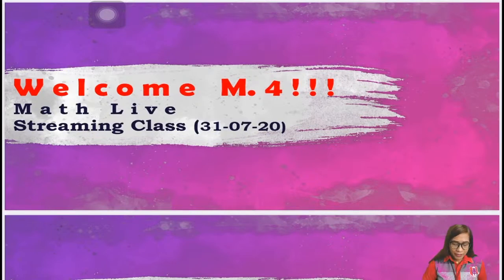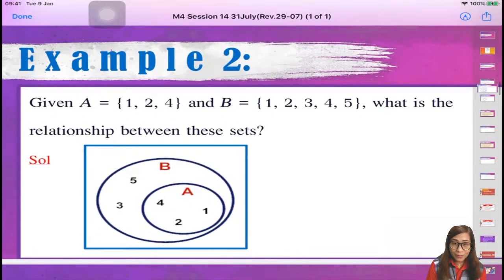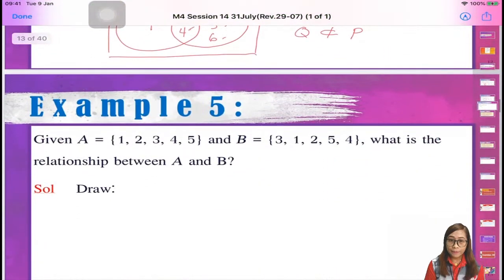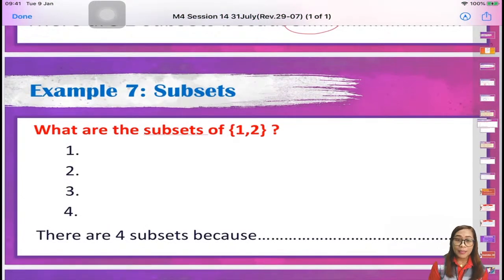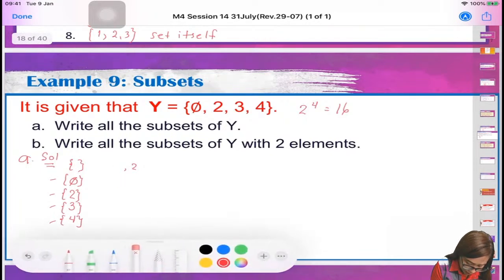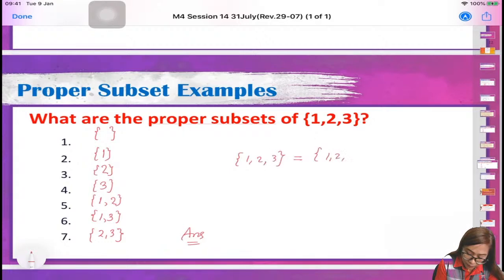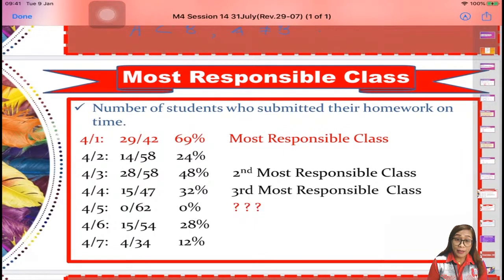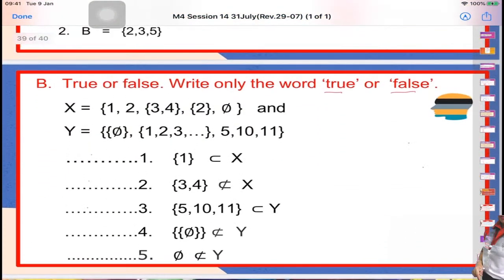ACT Online M1 & M4 (Math M 4)